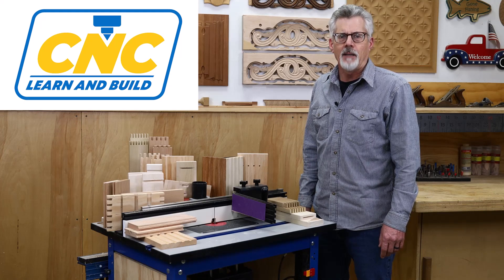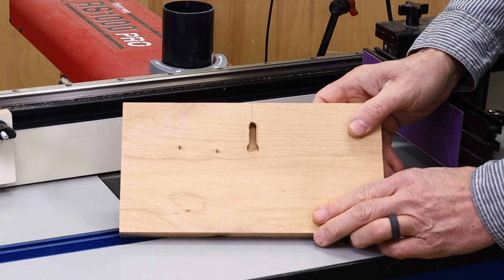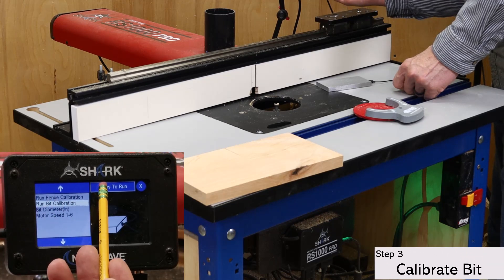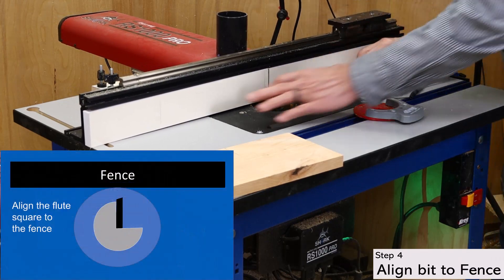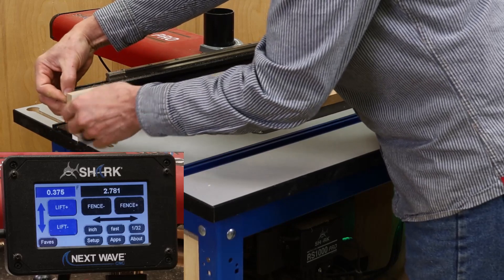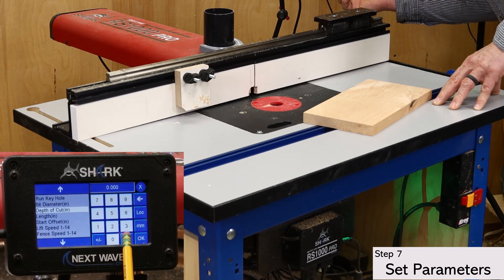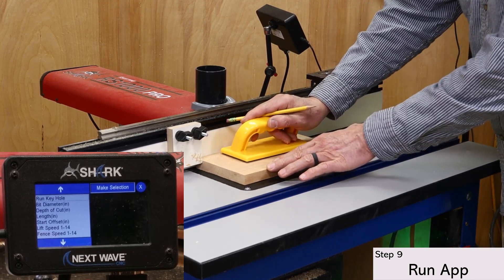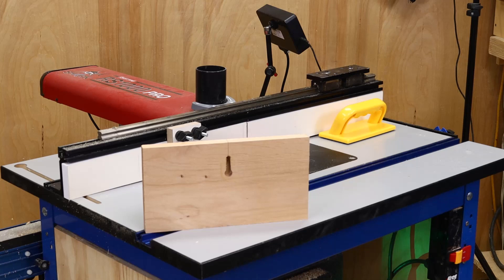10 Keyhole App on the SHARK RS1000 Pro CNC router table